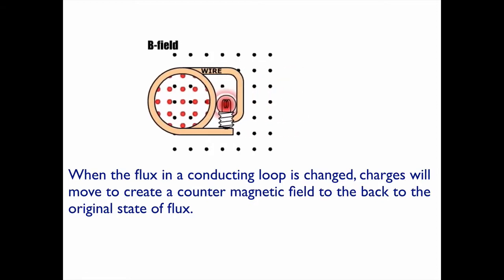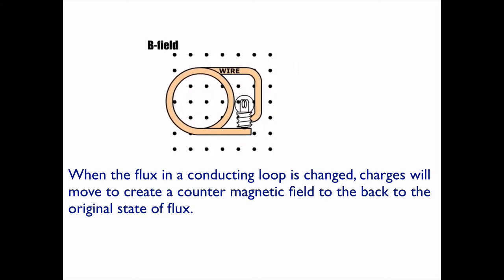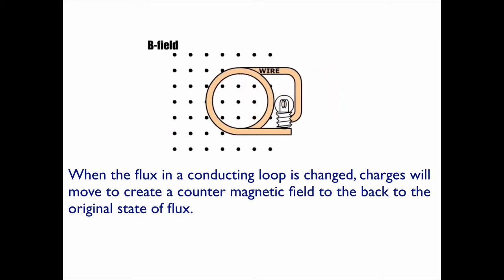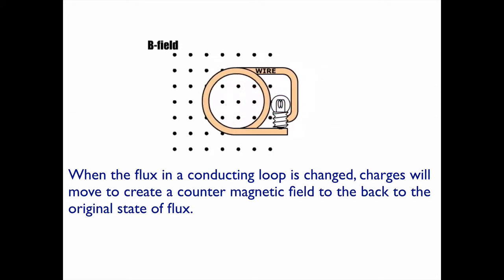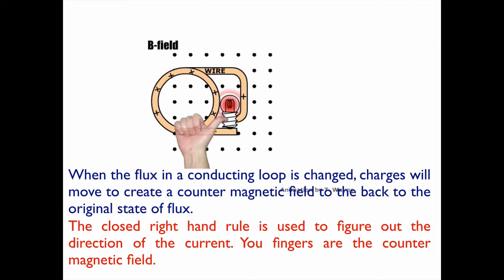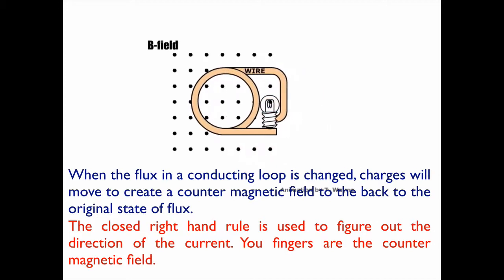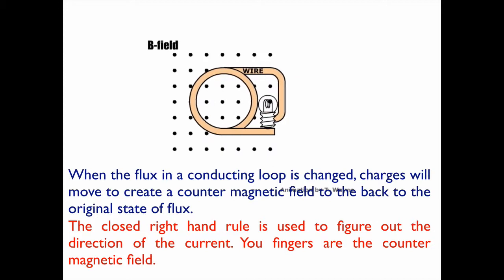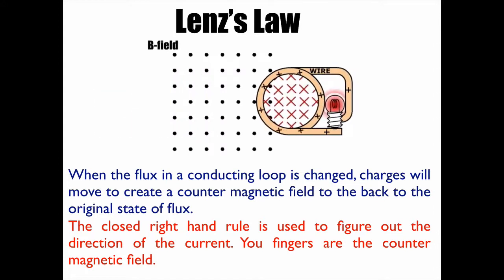Flux and Lenz's Law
Basic description